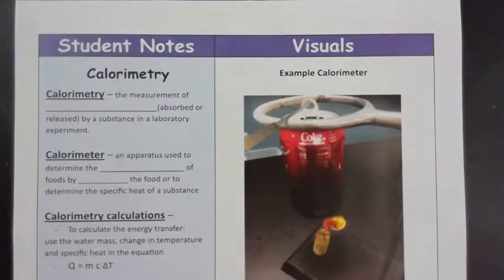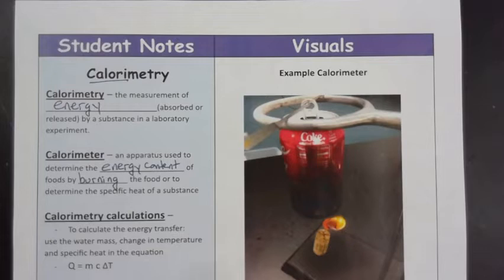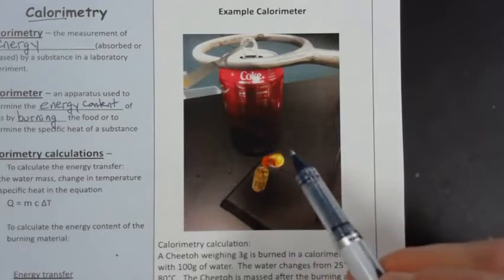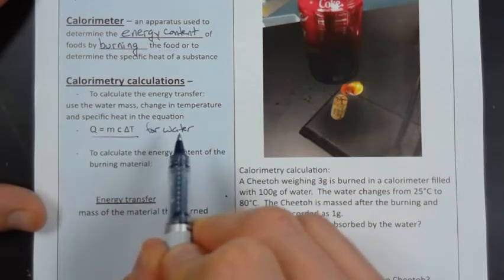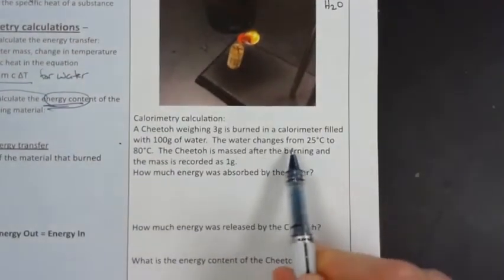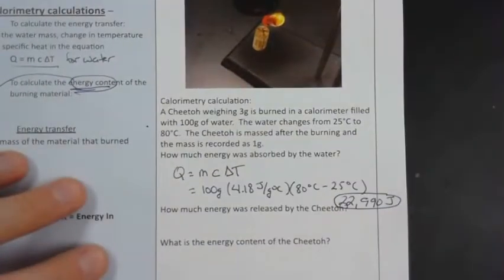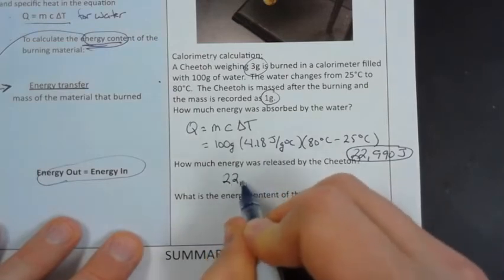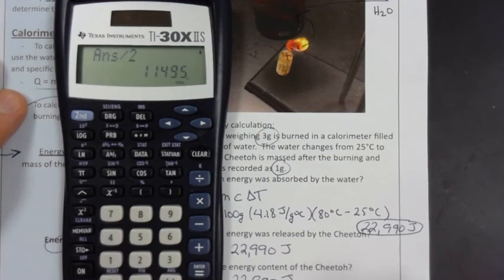Unit 12 NOTES Calorimetry